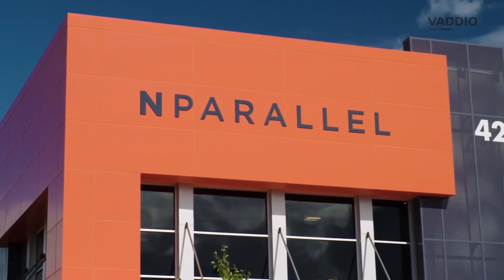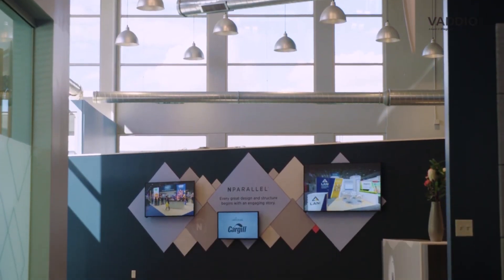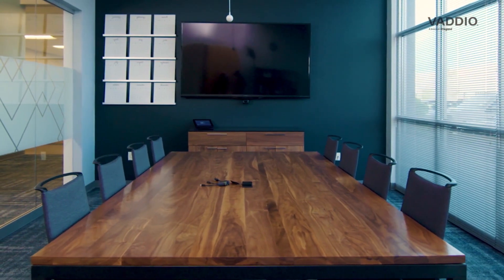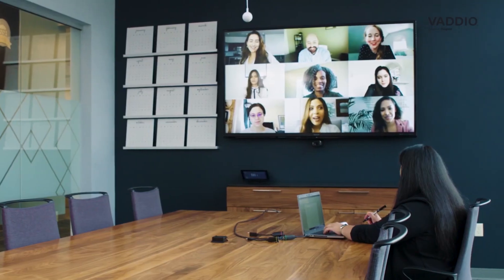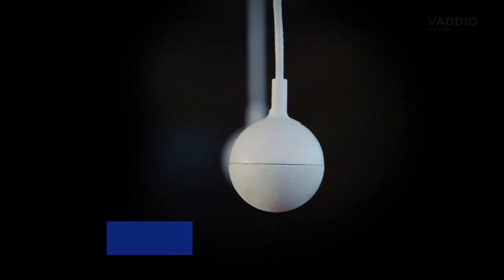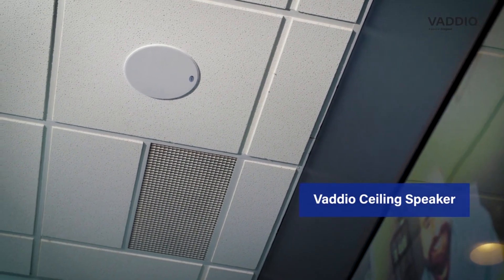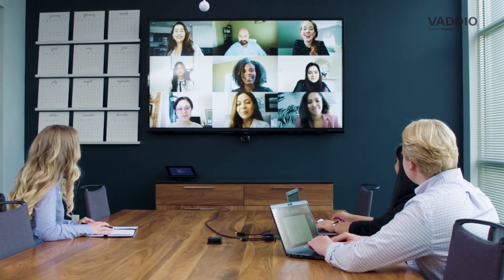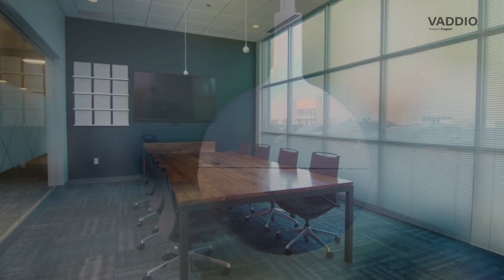Bringing Brands to Life with the IntelliSHOT Professional Conferencing System from Vaddio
NPARALLEL is a Structural Agency located in Minneapolis, MN, that brings local and national brands to life through experiential marketing, trade shows, retail, corporate interiors, and agency partnerships. Due to the collaborative nature of their work, NPARALLEL had to transition quickly when remote meetings became the new norm.

When Vaddio introduced the IntelliSHOT auto-framing camera to Jim on the NPARALLEL team, he was excited about the hands-free smarts and high-quality picture it produced.